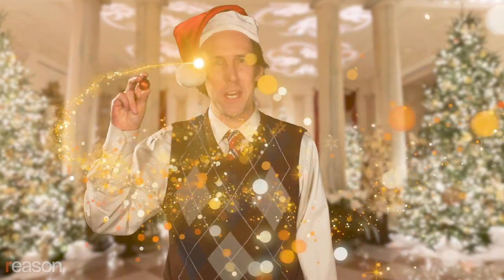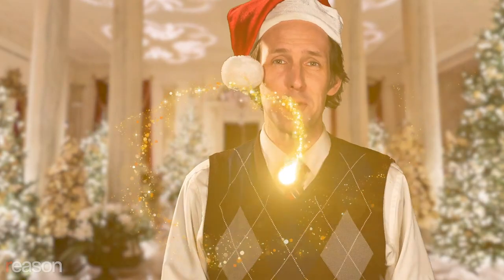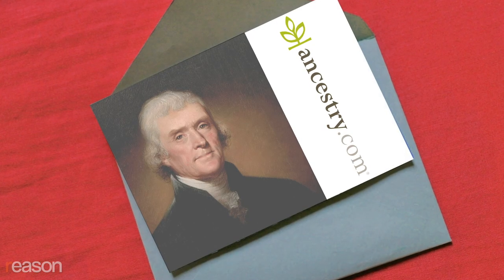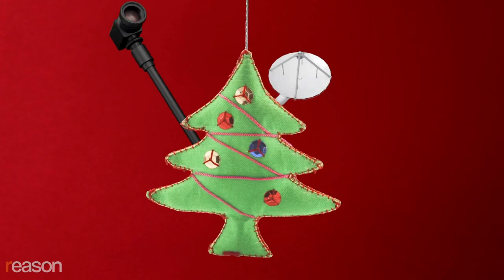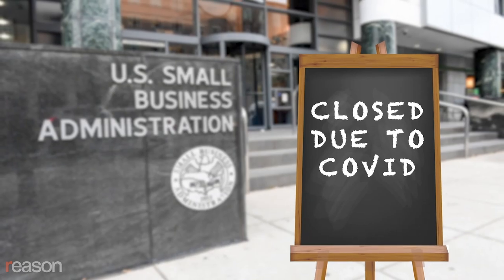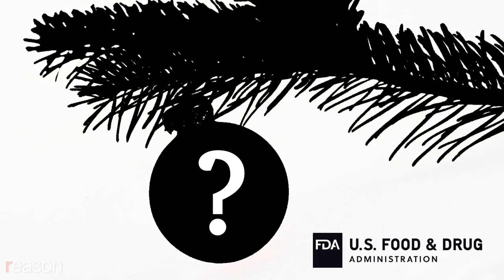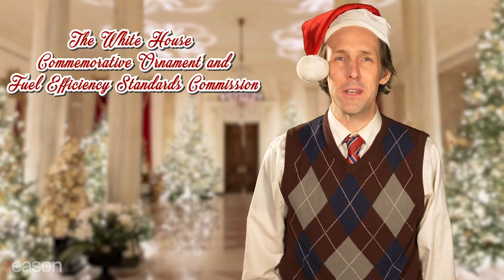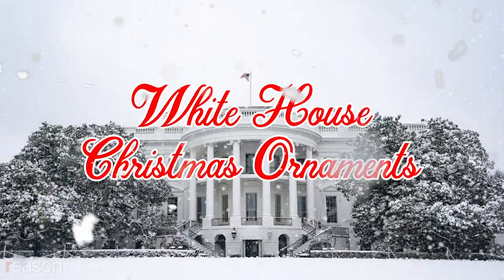White House Christmas Ornaments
Politics ruining your holidays?  Now you can pay for the privilege!

Reason is the planet's leading source of news, politics, and culture from a libertarian perspective. Go to reason.com for a point of view you won't get from legacy media and old left-right opinion magazines.

This season, grab 'em by the tinsel with a beautiful White House Christmas ornament. Nothing brings out the holiday cheer like purchasing a useless bauble of feckless bureaucracy for your Christmas tree or holiday botanical object.

Written by Austin Bragg, Meredith Bragg, and Andrew Heaton; performed by Heaton; produced by Meredith and Austin Bragg.